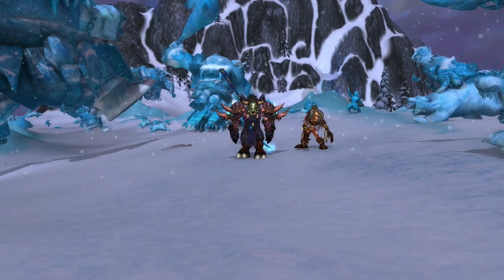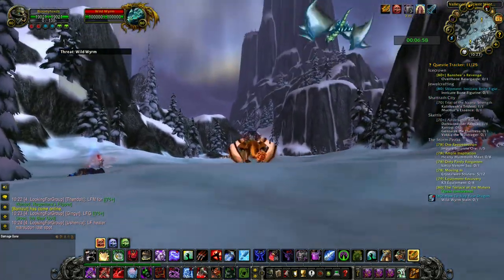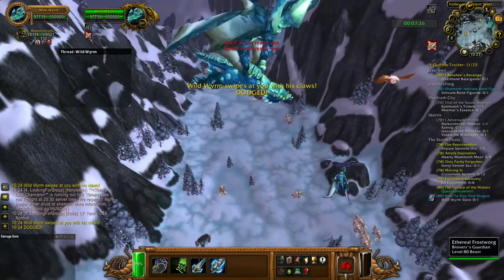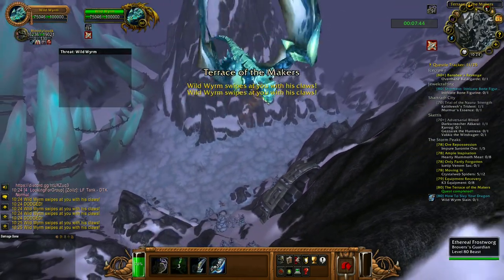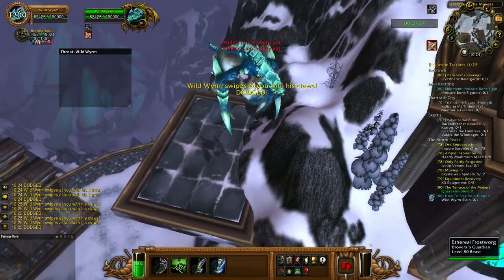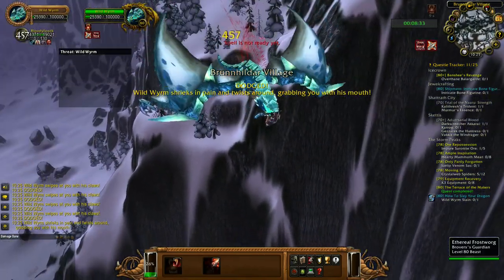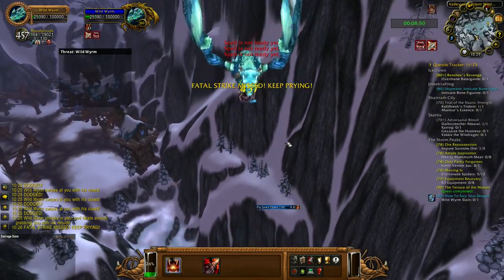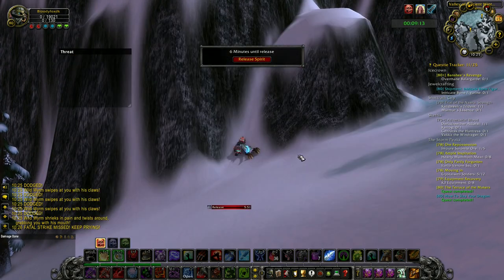How To Slay Your Dragon--Sons of Hodir Daily Quest--WotLK Classic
My streaming schedule:
3-4 days starting around 8PM CEST/2PM EST
Top Donators so far:
Needles--USD $1100.00
diddly-USD $250.00
Code_nameX-USD $70.00
Karna-USD $50.00
Zzleep--USD $27.00
MadManBobbo-USD $25.00
S1NA-USD $24.00
Elbaqu-USD $21.00
Thrift Life-USD $20.00
BingoBangoKerchewy-USD $20.00
My You Tube members:
code_name_X
MadManBobbo
GamingFreak
Ahmed R.
Aryathehunter
Tsukuru
Faith Gardens
Dylan Flynn
Judy Davenport
mutya rachma
Doom handle
Theburninman
Tobias Dam Glintborg
Paul S
Epileptic Gamer
tenerica
My characters so far: tauren Death Knight 80. Orc Warlock 70. Tauren Shaman 70.Forsaken Mage 70.Orc Rogue 70.Orc Warrior 70. Tauren Druid 70. Orc Hunter 70.Forsaken Rogue 70.
My main character is Unholy Death Knight since WotLK. My goal is to get ahead of the curve achiev.
My PC configuration:
Mother board:MSI H110M PRO-D
Processor:I5-6500,
Graphic card:XFX Radeon 590 8GB
Ram memory:Kingston Fury 12GB.2133mhz
Main monitor: Asus VG248QZ 24..